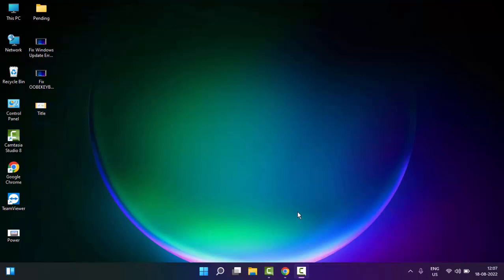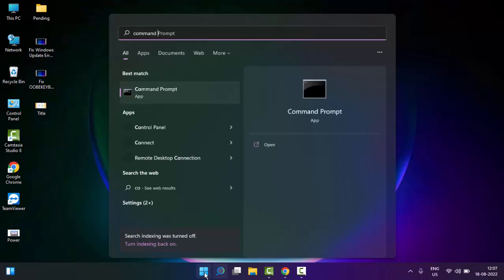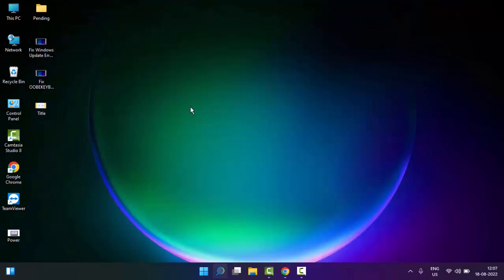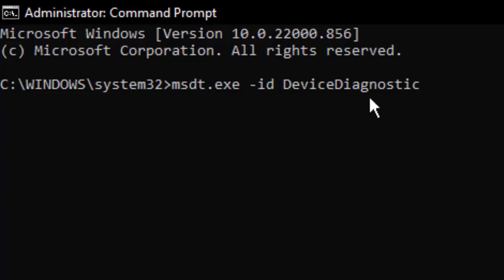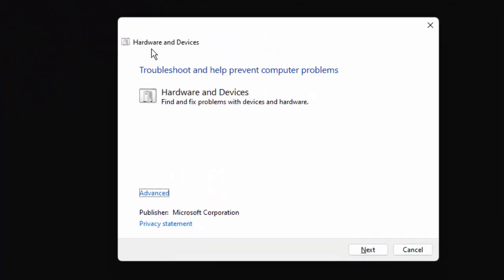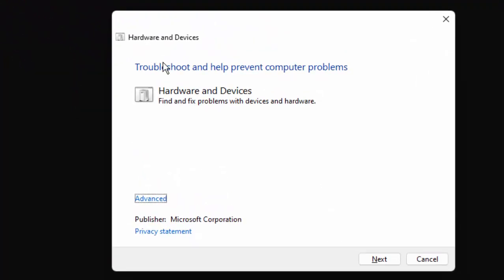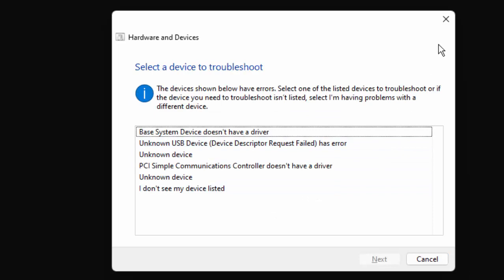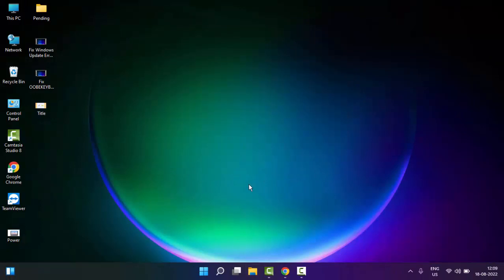How To Fix Display Driver Failed to Start on Windows 11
In this tutorial i will show you, How To Fix Display Driver Failed to Start on Windows 11.